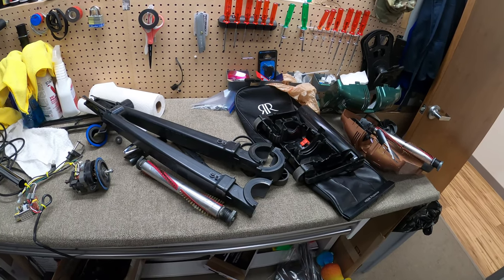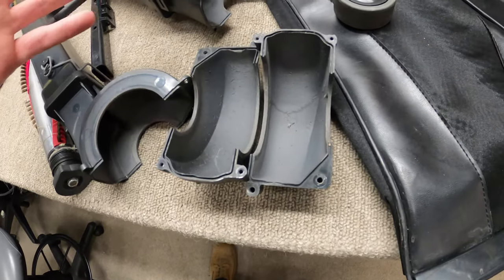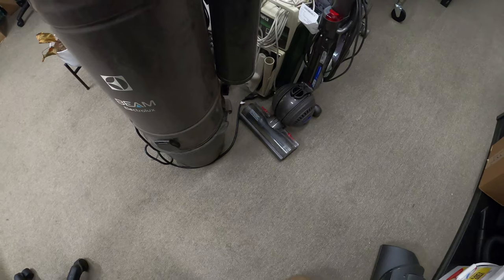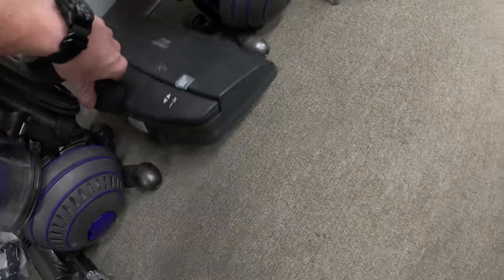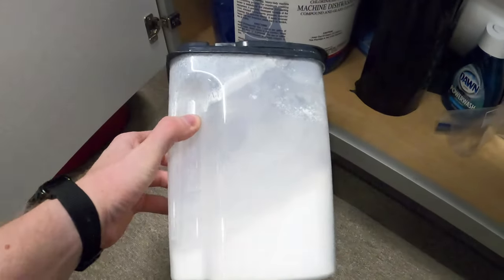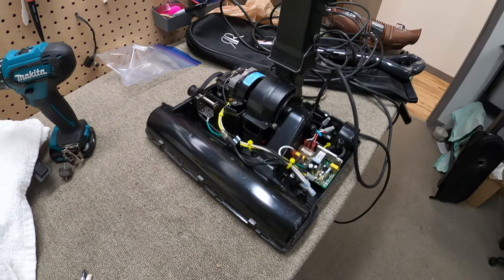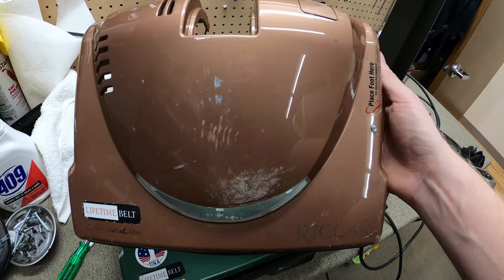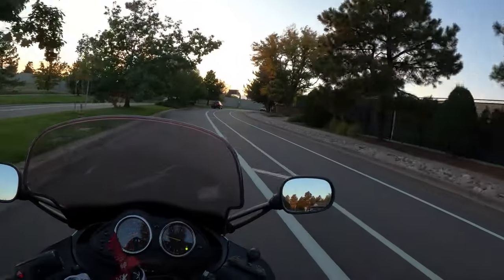VACUUMS SAVED VLOG OF A VACUUM TECHNICIAN 11 2022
VACUUMS SAVED  -THE VLOG OF A VACCUUM TECHNICIAN 11 2022

VLOG OF A VACUUM TECHNICIAN